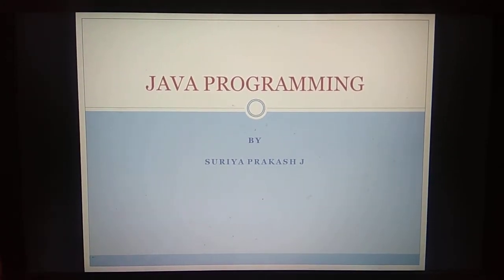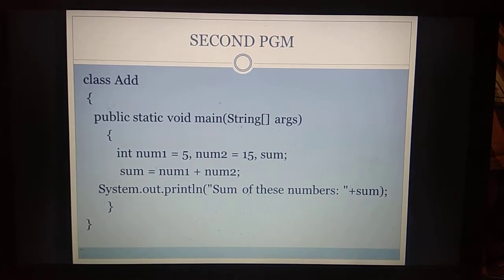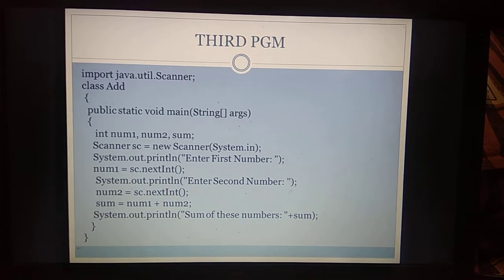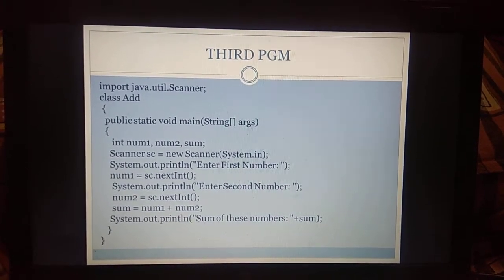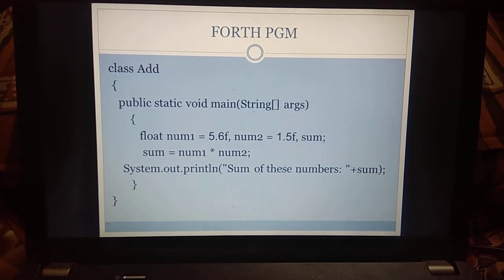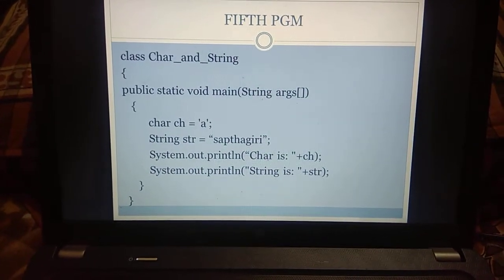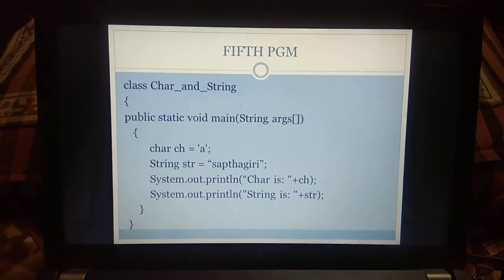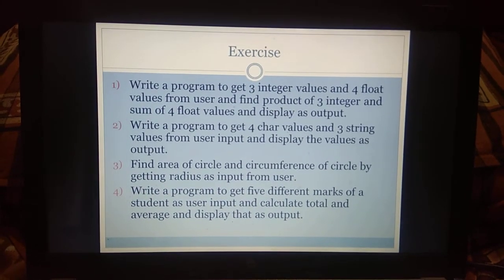Java programming Lecture 2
Basic Data Types : Char,String,Int,Float Explanation in Java Programming